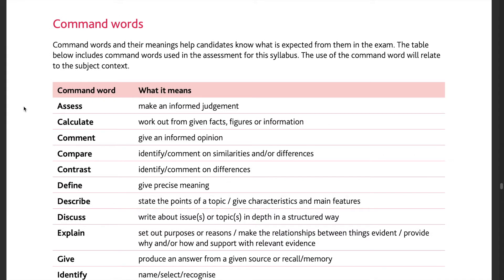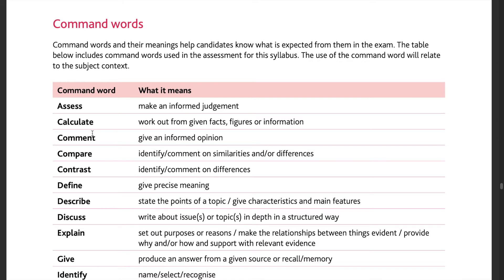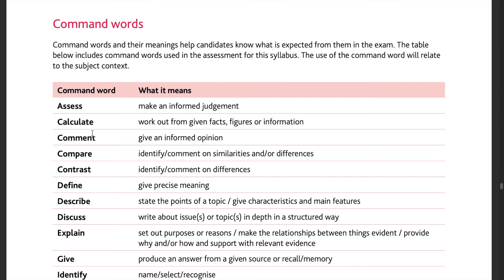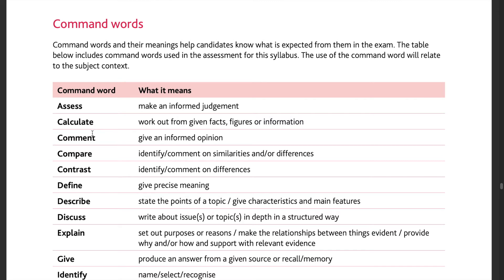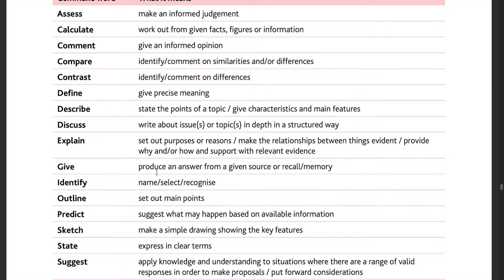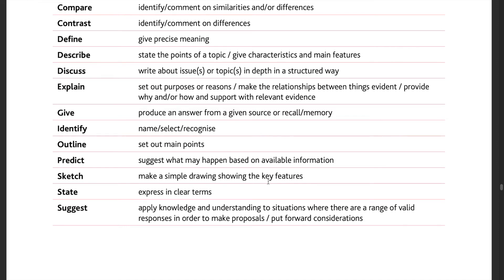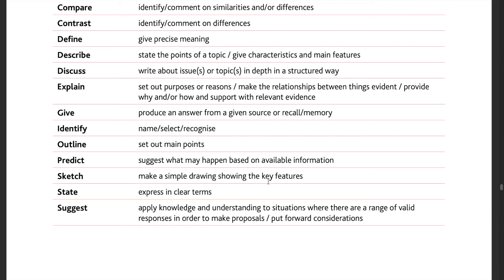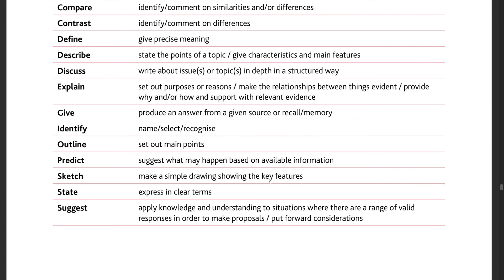'WATCH THIS BEFORE YOU SIT ANY EXAM!' | How to Master The AS & A Level Command Words in 5 Minutes!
⚜️My name is Devin Fernando... I am currently an A-Level Student completing my A2 having finished with my IGCSEs and AS Level. A student who has a passion for Biology and aims to share my knowledge with all the peers around the world. Facing exams such as these can be tough at times, I aim to make it easier and more simpler to solve such papers whilst sharing my experience along the journey.

🔘 A Squad that unites people all over the world who are simply interested in learning more! This is the solved approach to 9700 May/June 2021 Paper 22 Series.

Also do leave a comment too at the end to let me from which country you are watching this right now!